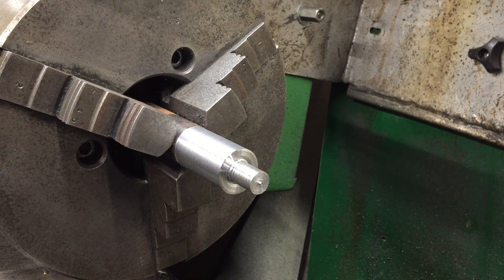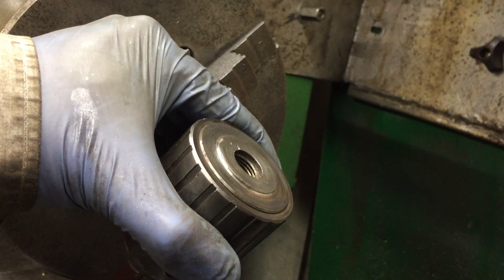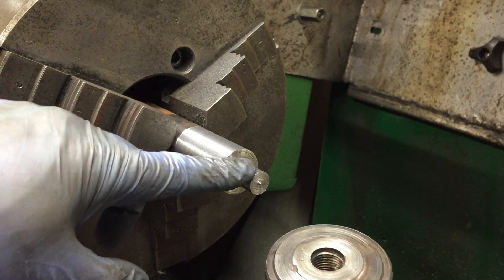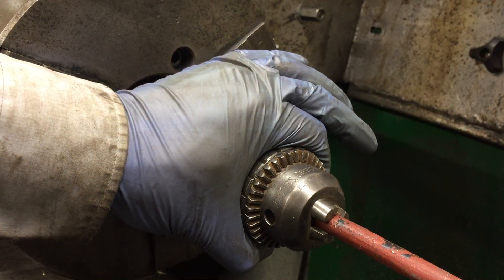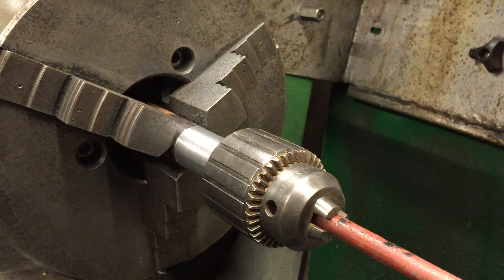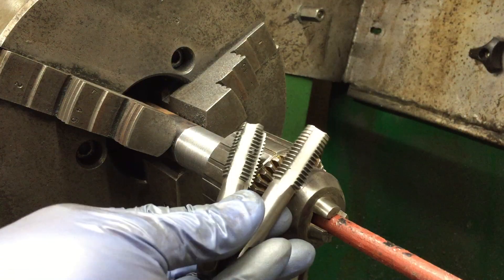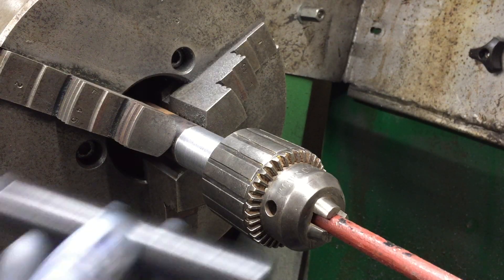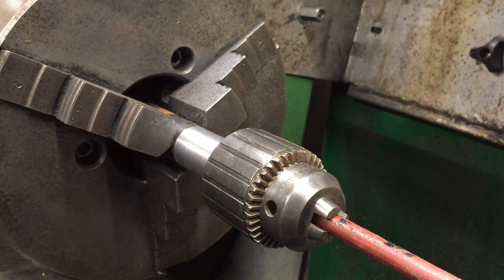Making a drill chuck fit a plaster mixer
A friend down the street has bust his big Makita-drill gearbox so I am making his old chuck fit a plaster mixer that he uses for mixing concrete.
He needs to continue drilling 4” holes through chunks of timber.
The imperial thread is still in there, but 16 x 2mm is common in the EU.